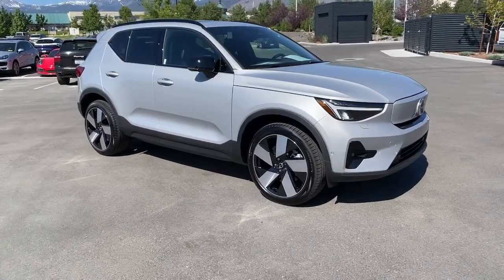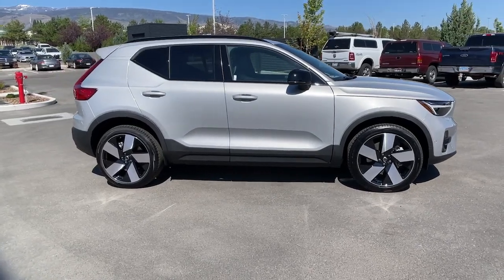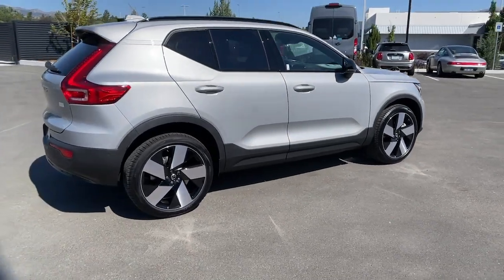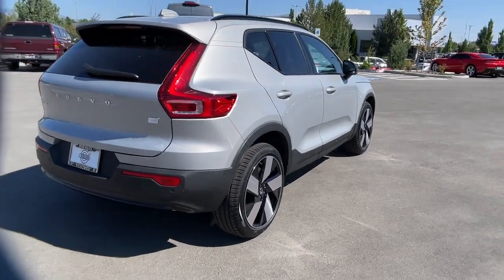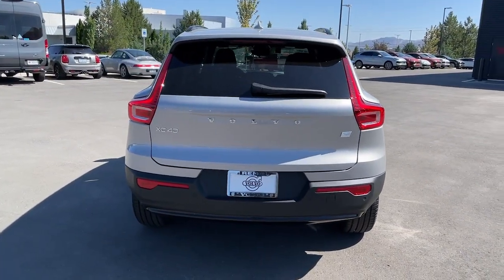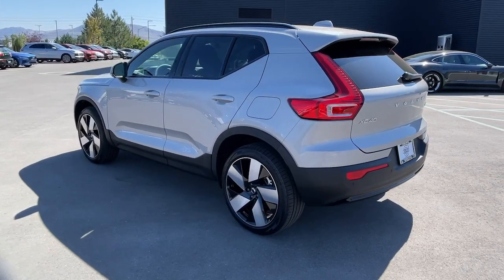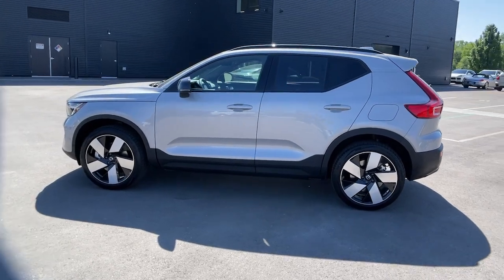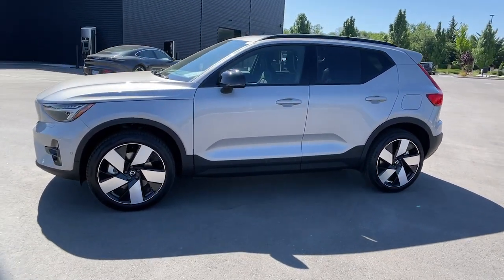2023 Volvo XC40_Recharge_Pure_Electric Reno, Carson City, Sparks 716426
Silver New 2023 Volvo XC40_Recharge_Pure_Electric Plus available in 11555 S. Virginia Street, Reno, Nevada at Bill Pearce Motors. Servicing the Reno, Carson City, Sparks, NV area.

Wheels: 19 5-Double Spoke Black Diamond Cut Alloy,Heated Front Seats,Connect Suede Textile/Microtech Upholstery,Radio: 250W High Performance Audio System,4-Wheel Disc Brakes,Air Conditioning,Electronic Stability Control,Front Bucket Seats,Front Center Armrest,Leather Shift Knob,Power Liftgate,Spoiler,ABS Brakes,Alloy wheels,Audio memory,Auto-dimming door mirrors,Automatic Climate Control,Brake Assist,Bumpers: body-color,LED Headlights with Cornering,Driver door bin,Driver vanity mirror,Dual front impact airbags,Dual front side impact airbags,Emergency Communication System,Four wheel independent suspension,Front anti-roll bar,Front Dual Zone Automatic Climate Control,LED Fog Lights,Front reading lights,Fully Automatic Headlights,Garage door transmitter: HomeLink,HVAC memory,Heated Mirrors and Washer Jets,Heated front seats,Illuminated Entry,Knee airbag,Low Tire Pressure Warning,Memory seat,Occupant sensing airbag,Outside temperature display,Overhead airbag,Overhead console,Alarm System,Passenger door bin,Passenger vanity mirror,Power Door Mirrors,Power driver seat,Panoramic Moonroof,Power passenger seat,Power steering,Power windows,Radio data system,Rain Sensing Wipers,Rear anti-roll bar,Rear fog lights,Rear reading lights,Rear seat center armrest,Rear window defroster,Rear window wiper,Comfort Access Keyless Entry,Roof Rails,Security system,Speed control,Speed-sensing steering,Split folding rear seat,Steering wheel mounted audio controls,Telescoping steering wheel,Tilt steering wheel,Traction Control,Trip computer,Turn signal indicator mirrors,Variably intermittent wipers,Front beverage holders,Auto-dimming Rear-View mirror,8 Speakers,Apple CarPlay,Premium audio system: Sensus Connect,Rear View Camera,Auto High-beam Headlights,Navigation system: Sensus Navigation Pro,Internet access capable: Digital Services Package w/ 4 Year Subscription,Electric Motor,All Wheel Drive,Power Steering,ABS,4-Wheel Disc Brakes,Brake Assist,Brake Actuated Limited Slip Differential,Aluminum Wheels,Tires - Front Performance,Tires - Rear Performance,Sun/Moonroof,Generic Sun/Moonroof,Panoramic Roof,Heated Mirrors,Power Mirror(s),Integrated Turn Signal Mirrors,Power Folding Mirrors,Rear Defrost,Privacy Glass,Intermittent Wipers,Variable Speed Intermittent Wipers,Rain Sensing Wipers,Rear Spoiler,Remote Trunk Release,Power Liftgate,Power Door Locks,Daytime Running Lights,Automatic Headlights,LED Headlights,Automatic Highbeams,Fog Lamps,AM/FM Stereo,MP3 Player,Bluetooth Connection,Auxiliary Audio Input,WiFi Hotspot,Smart Device Integration,Steering Wheel Audio Controls,Power Driver Seat,Power Passenger Seat,Heated Front Seat(s),Driver Adjustable Lumbar,Passenger Adjustable Lumbar,Seat Memory,Bucket Seats,Mirror Memory,Pass-Through Rear Seat,Rear Bench Seat,Adjustable Steering Wheel,Trip Computer,Power Windows,Keyless Entry,Power Door Locks,Hands-Free Liftgate,Keyless Entry,Power Door Locks,Keyless Start,Universal Garage Door Opener,Cruise Control,Climate Control,Multi-Zone A/C,A/C,Premium Synthetic Seats,Auto-Dimming Rearview Mirror,Driver Vanity Mirror,Passenger Vanity Mirror,Driver Illuminated Vanity Mirror,Passenger Illuminated Visor Mirror,Floor Mats,Cargo Shade,Mirror Memory,Keyless Start,Remote Engine Start,Requires Subscription,Navigation System,Power Windows,Power Door Locks,Trip Computer,Pass-Through Rear Seat,Security System,Immobilizer,Traction Control,Stability Control,Traction Control,Front Side Air Bag,Telematics,Requires Subscription,Blind Spot Monitor,Lane Departure Warning,Lane Keeping Assist,Lane Departure Warning,Front Collision Mitigation,Driver Monitoring,Rear Collision Mitigation,Rear Parking Aid,Aerial View Display System,Tire Pressure Monitor,Driver Air Bag,Passenger Air Bag,Front Head Air Bag,Rear Head Air Bag,Passenger Air Bag Sensor,Knee Air Bag,Child Safety Locks,Back-Up Camera